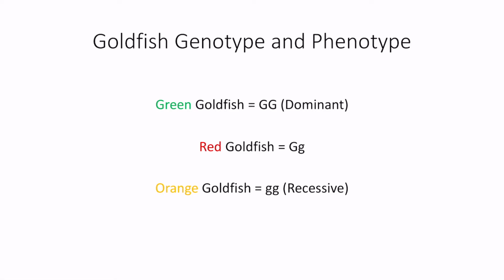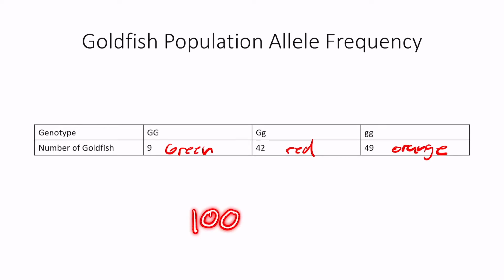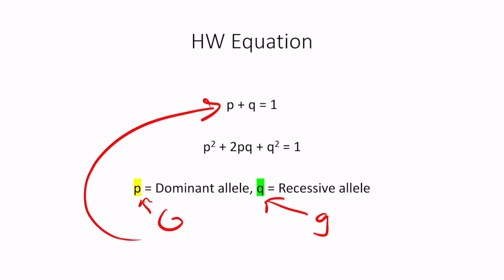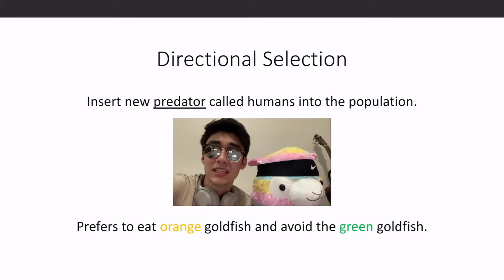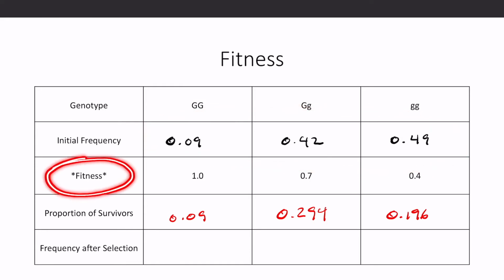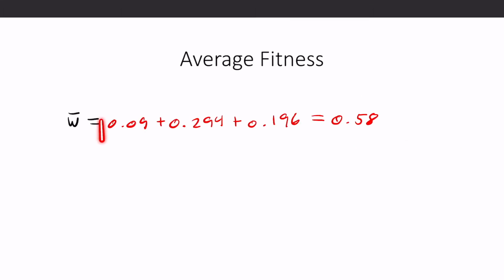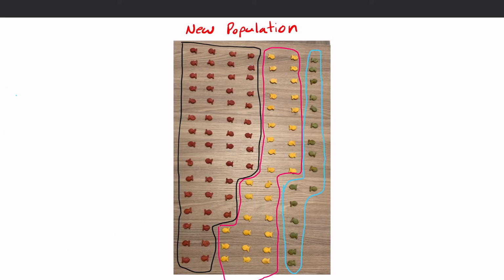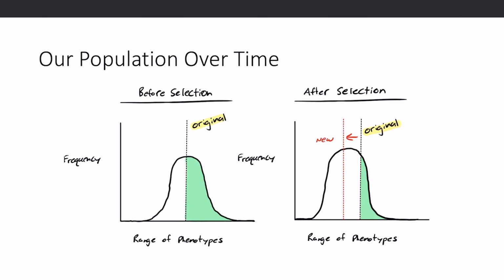GN 311 Mini Video: 3-1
This video is about Hardy Weinberg Equilibrium and selection.
References:
All work drawn is my own.